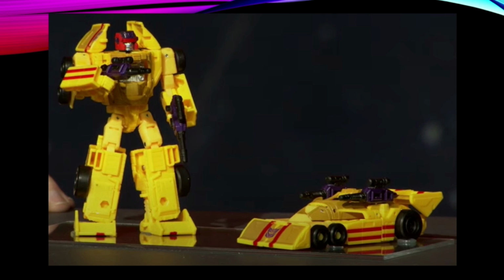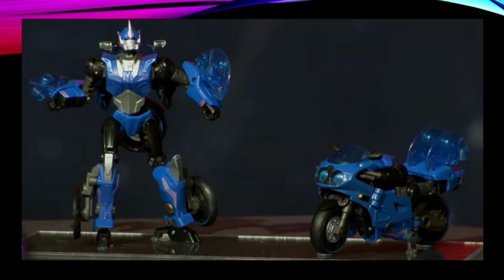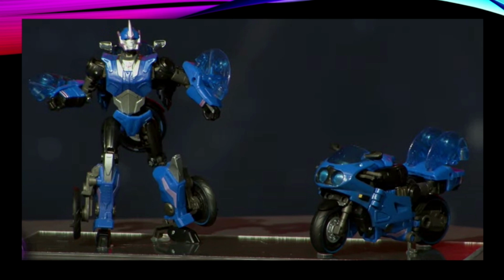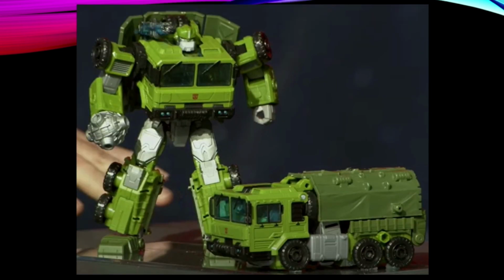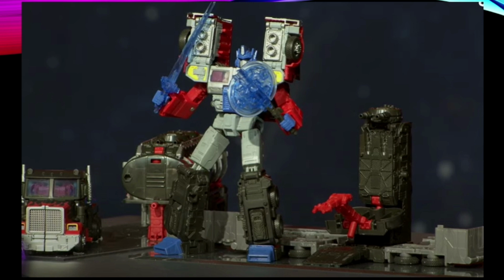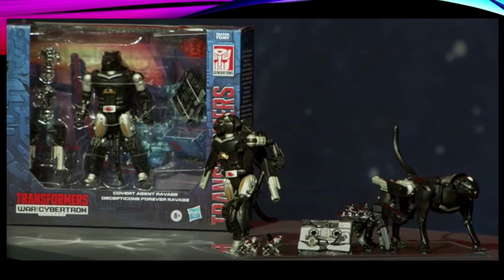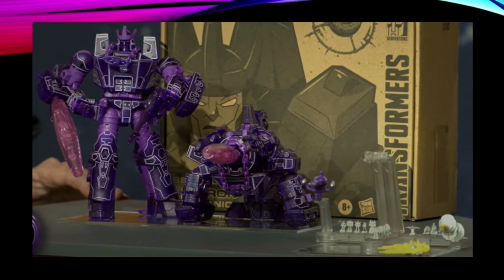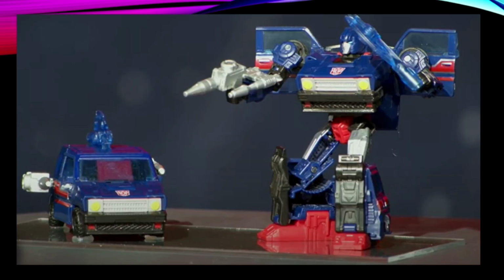Transformers Legacy Hasbro Pulse Con 2021 Day 1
Hasbro Pulse Con 2021 Day 1

Transformers Legacy